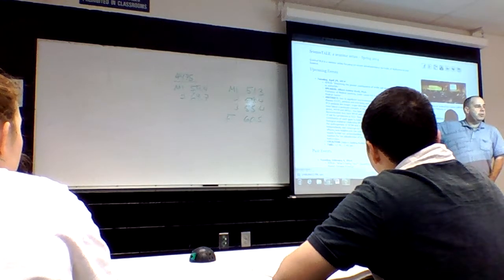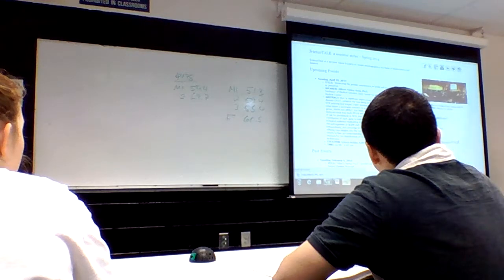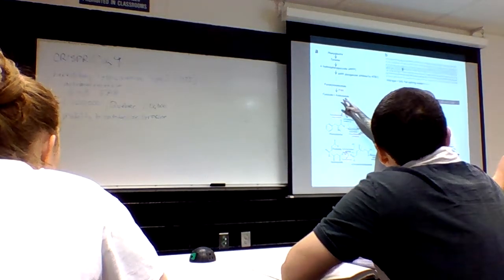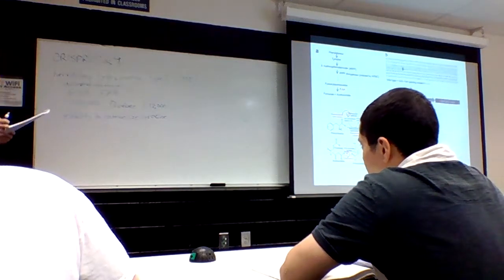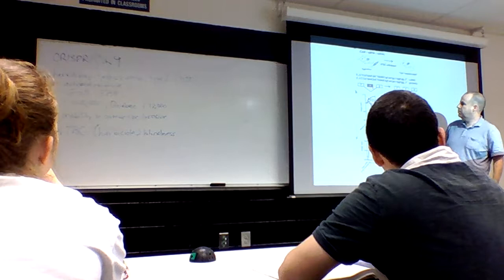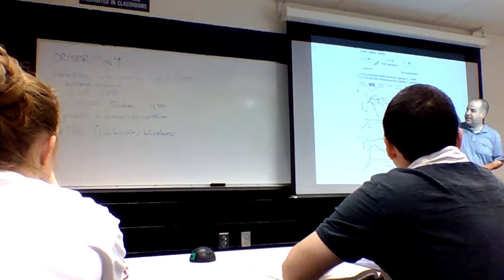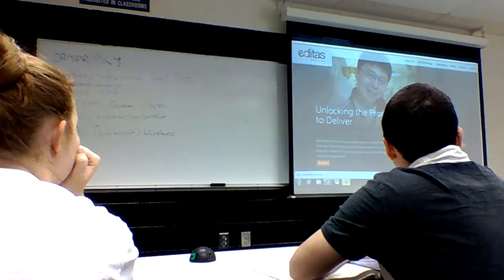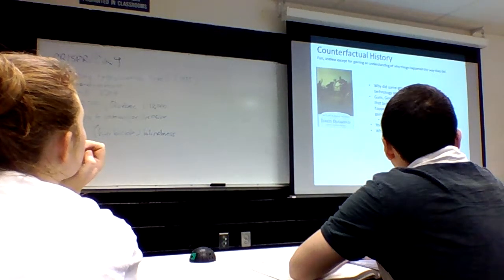4-23-14 paper and game